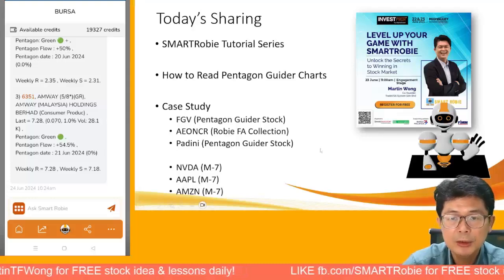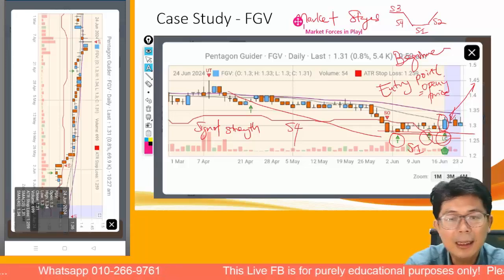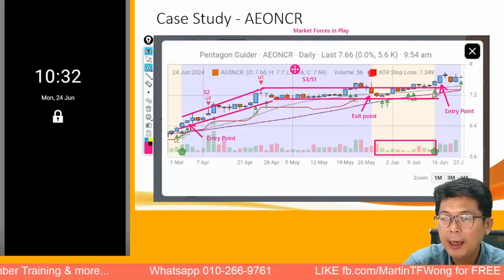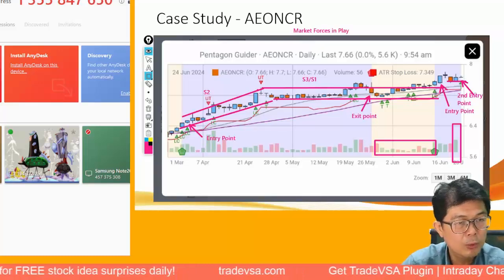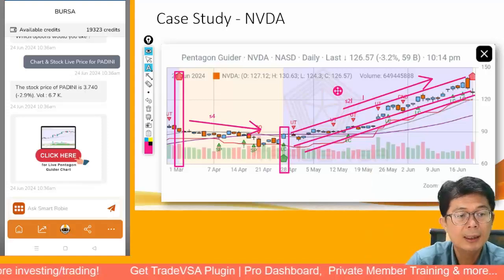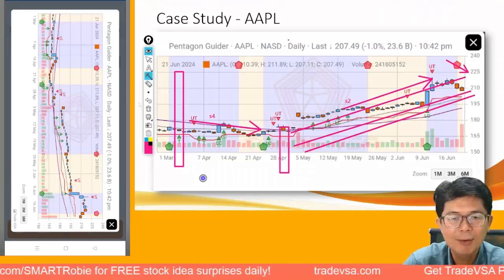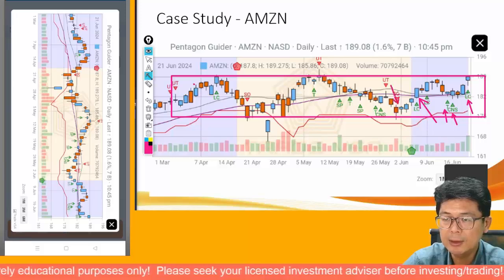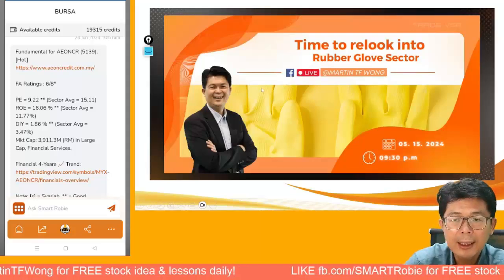(24-June) Trade w/ SmartRobie | Tutorial: How to Read Pentagon Guider Chart - How to Cut Loss Ep 247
(24-June) Trade with SMARTRobie | SMARTRobie Tutorial : How to Read Pentagon Guider Chart | How to Cut Loss | Ep 247